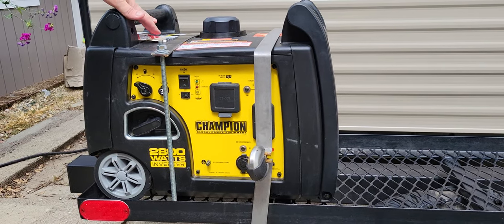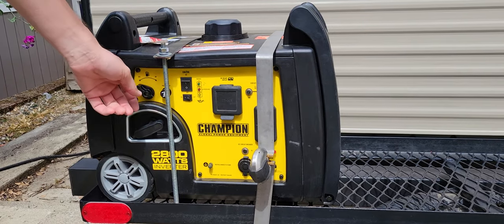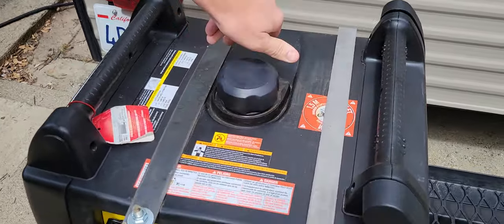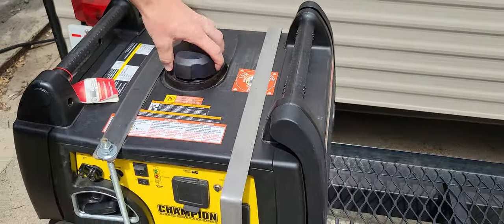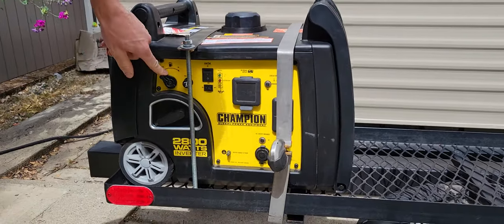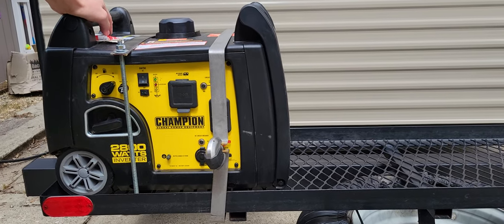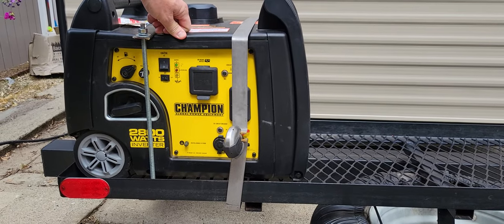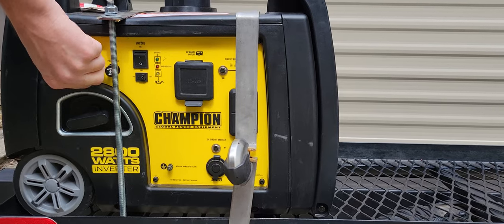Starting Champion 2800 Watt Inverter Generator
How to start Champion 2800 watt Inverter Generator.